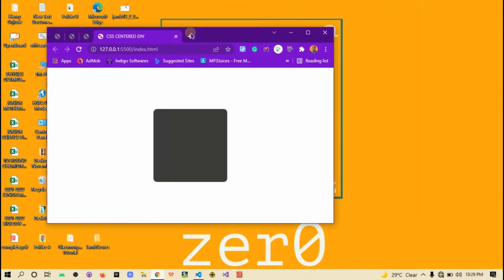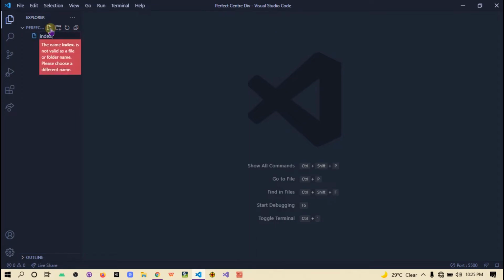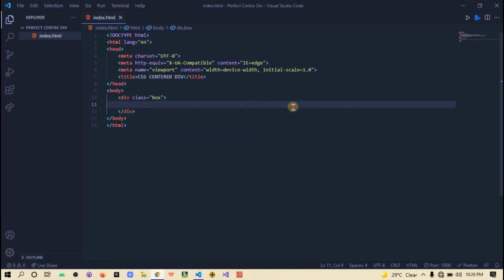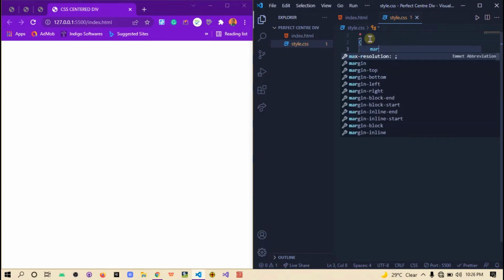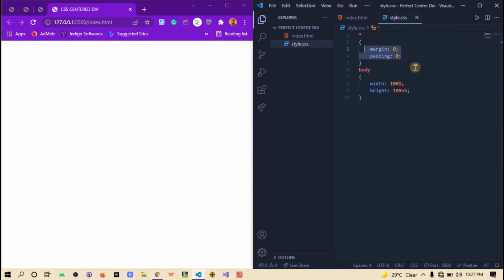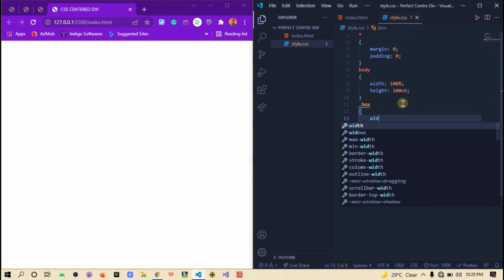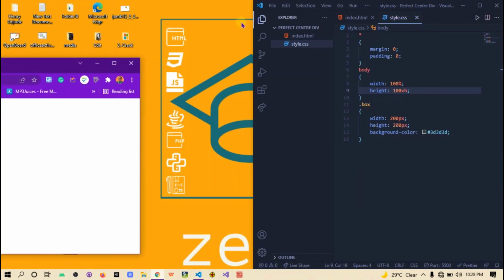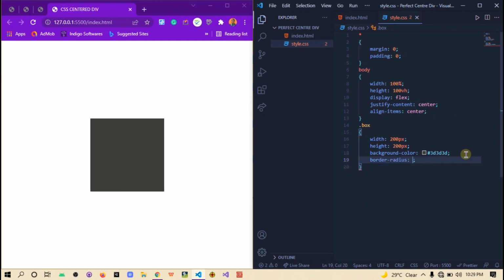How To Centre A Div Using CSS Only!! - CSS TRICKS | HTML TUTORIAL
In this video, I will teach you how to perfectly centre a div using just CSS in a few lines.
Please leave your video suggestions in the comment section.